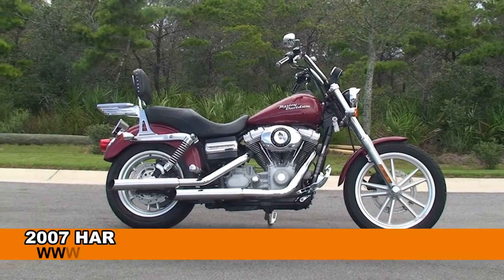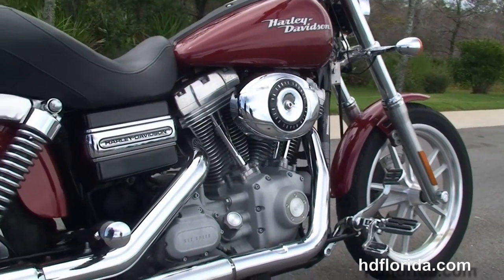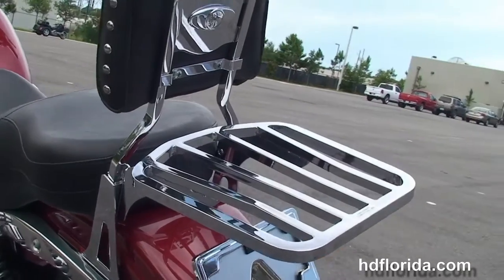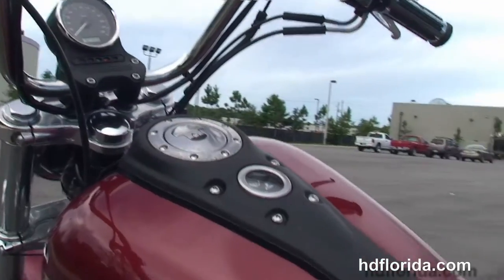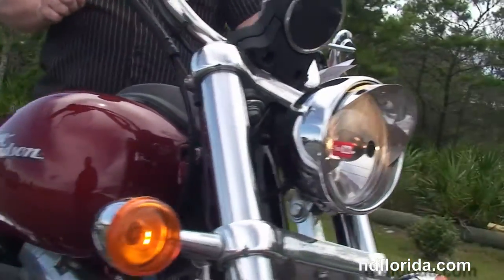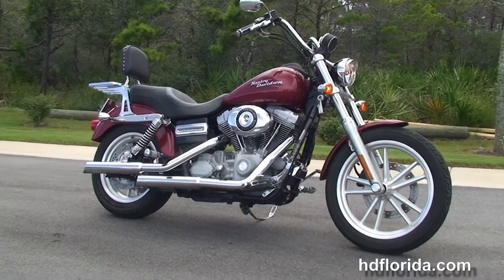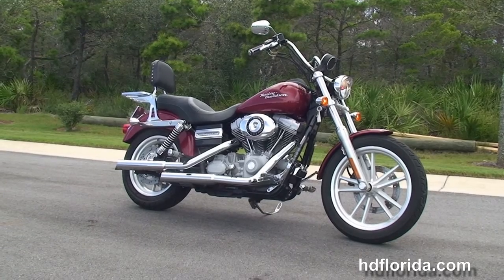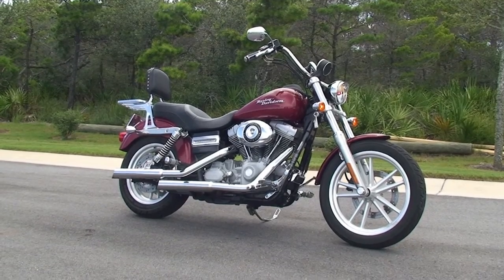Used 2007 Harley Davidson Super Glide Motorcycles for sale - Gainesville, FL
Used 2007 Harley Davidson FXD Dyna Super Glide Motorcycles for sale. For more information on Price, Colors, Specs and Reviews

 Featuring: Stage1 fuel mapping, Drag Specialty mufflers, upgraded grips. Red Hot Sunglow (accessories and options total over $3200)

Stock# PC0159A